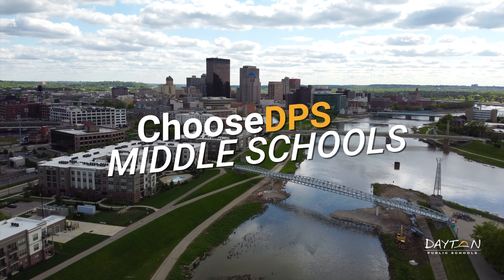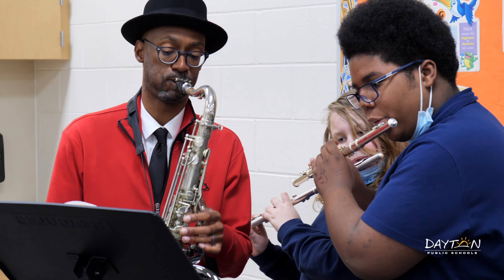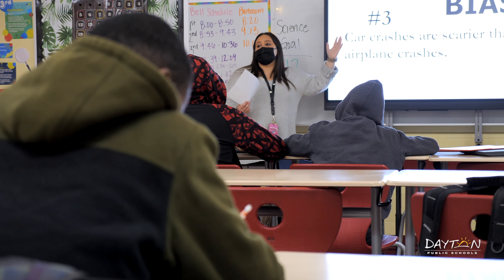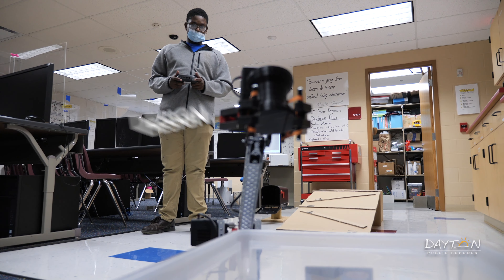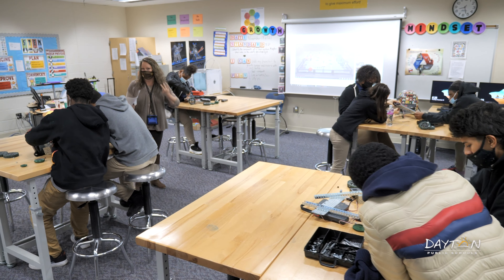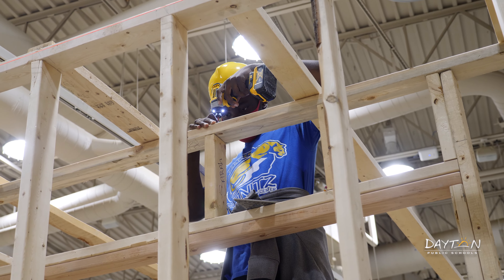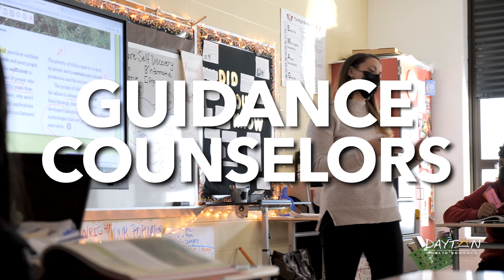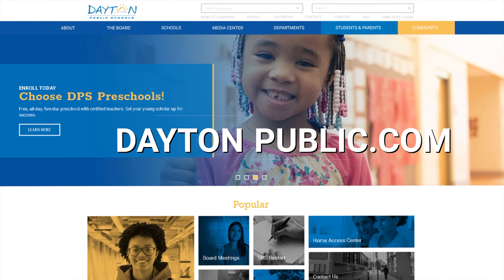Choose DPS Middle Schools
The Dayton Public School District has 5 middle schools that prepare students for high school and beyond.

Edwin Joel Brown, Wright Brothers, and Wogaman are stand-alone middle schools, while Belmont and Stivers School for the Arts are both middle and high schools.